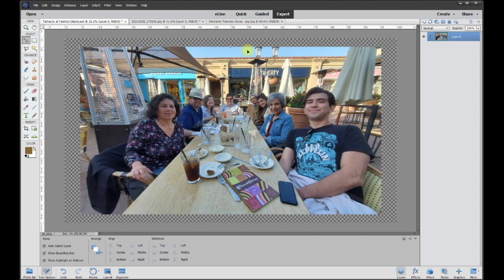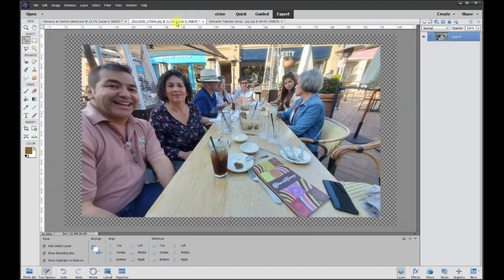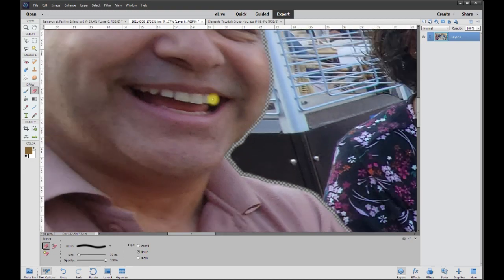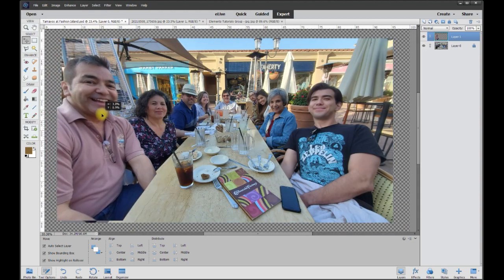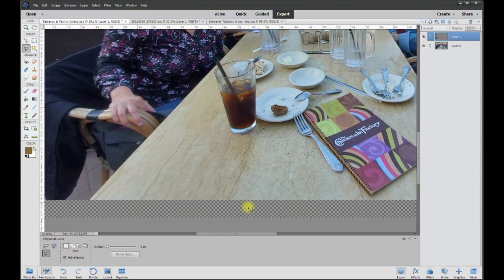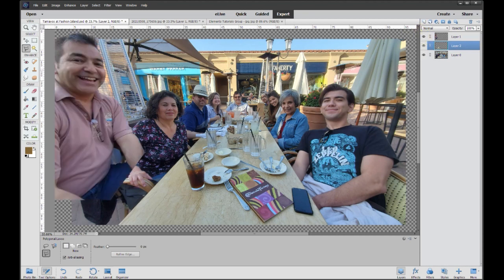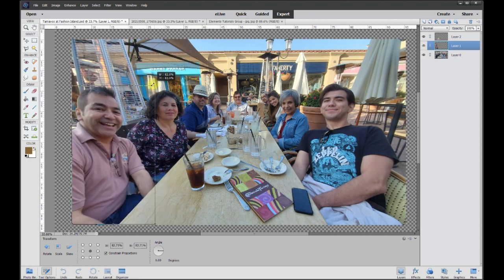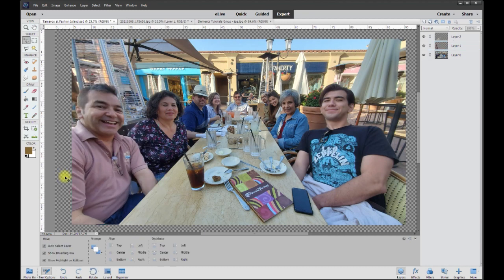Add Yourself to a Photo to Mimic a Selfie (Outside Lunch)